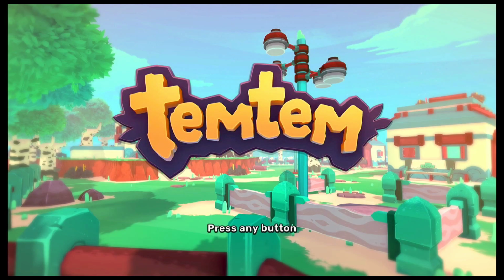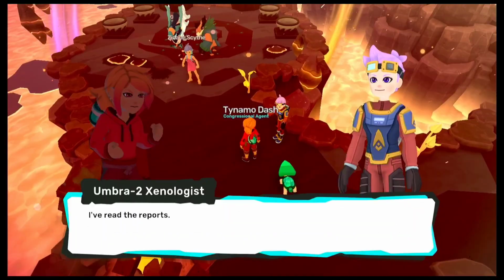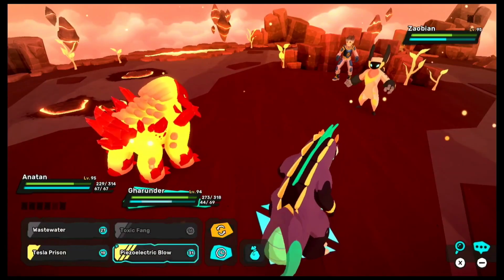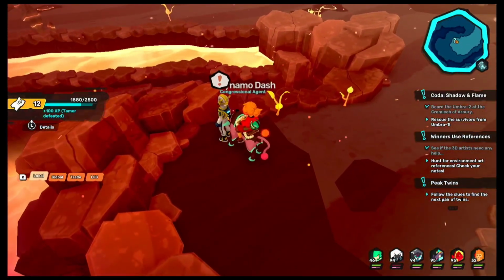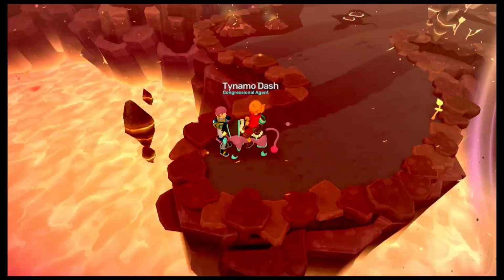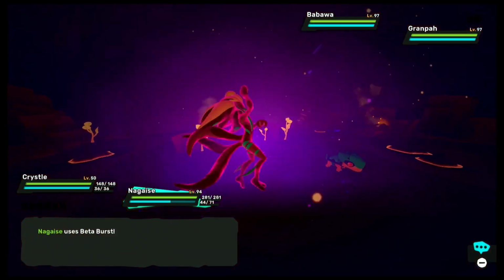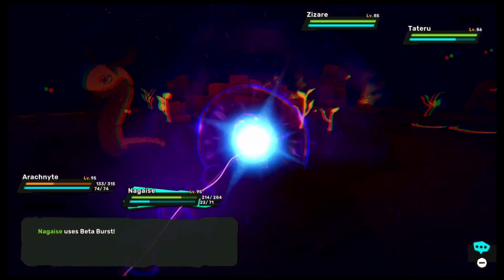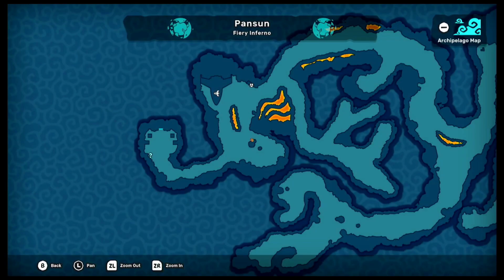Exploring Pansun, a Fiery Inferno! | Part 63 | TemTem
Temtem is a massively multiplayer online role-playing game developed by Spanish development studio Crema, and published by Humble Bundle. It is similar to Pokemon games but does have a lot of very cool features.

TynamoDash.